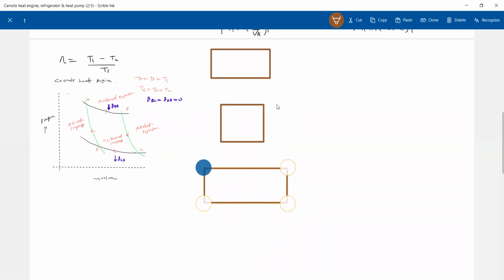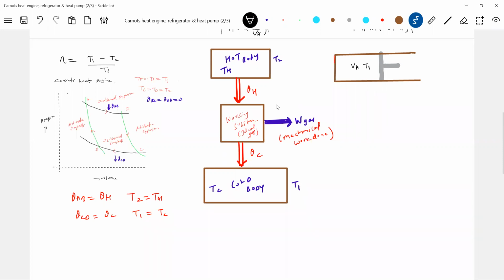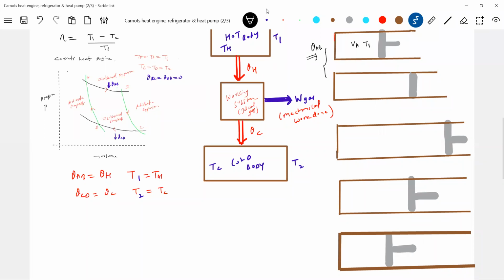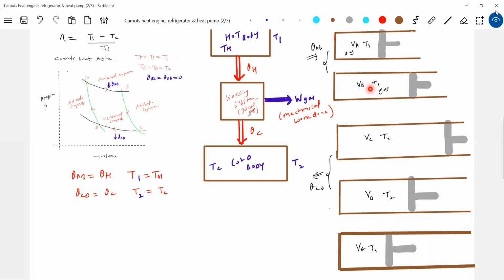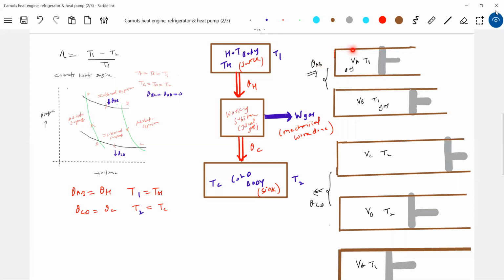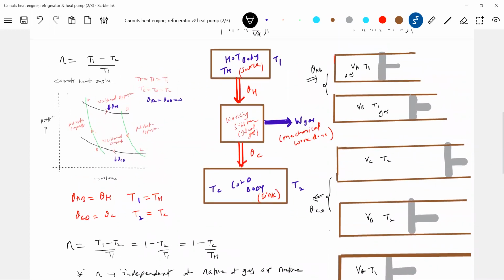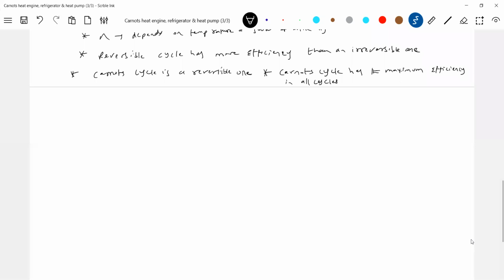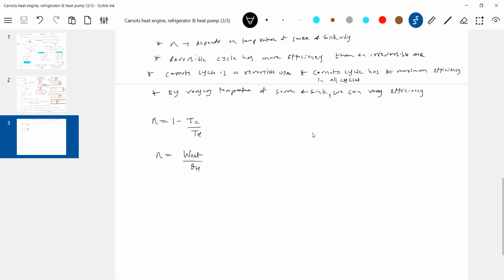2) Carnot heat engine Thermodynamics physics JEE Advanced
Carnot heat engine Thermodynamics physics JEE Advanced physicsnumericalshelp sridharsirphysics jeeadvancedphysics iitjeephysics jeeadvanced Thanx for watching this video😊 . Experience--20yrs ; Mentored below 100 and 1000 JEE Advanced Ranks.